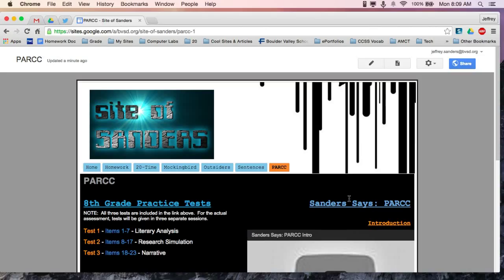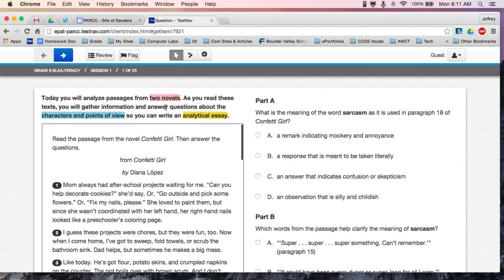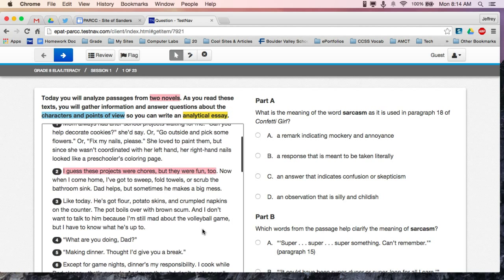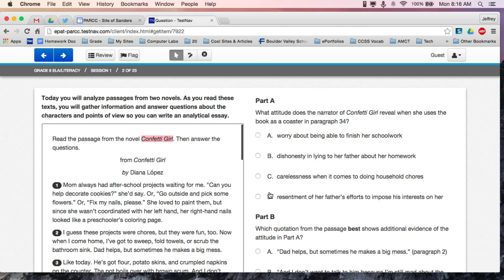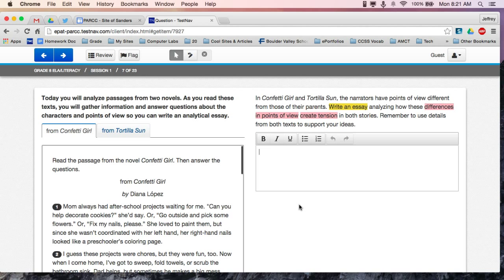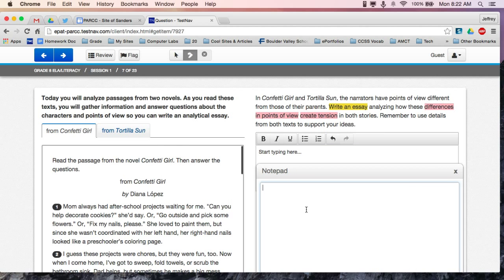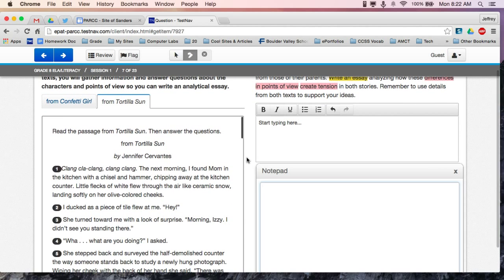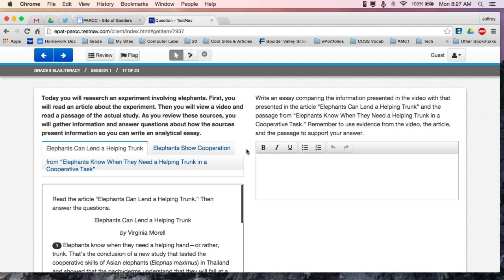Sanders Says: PARCC Tips & Tricks